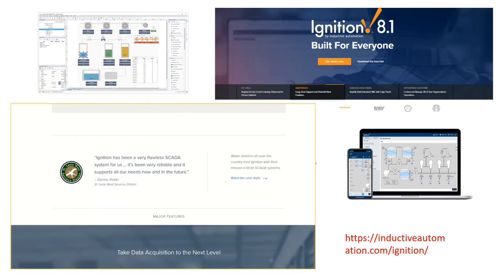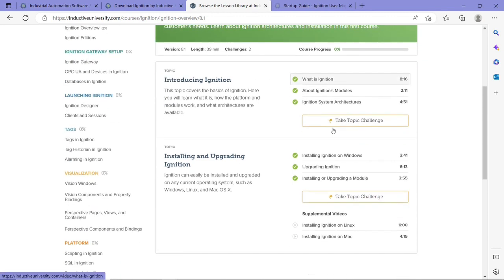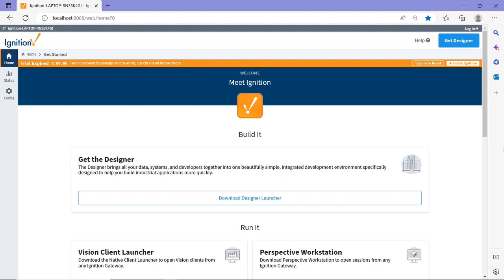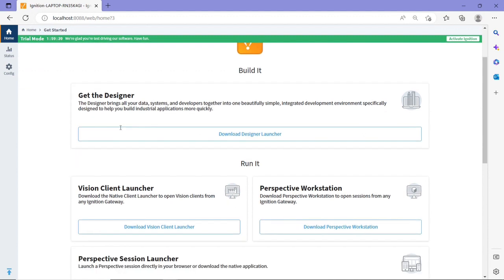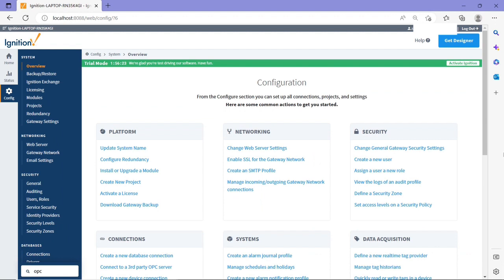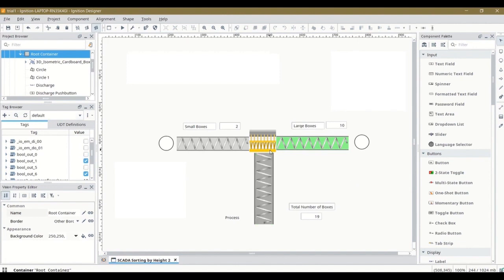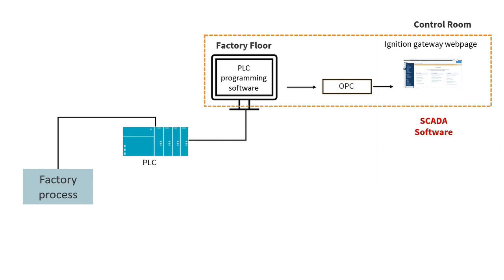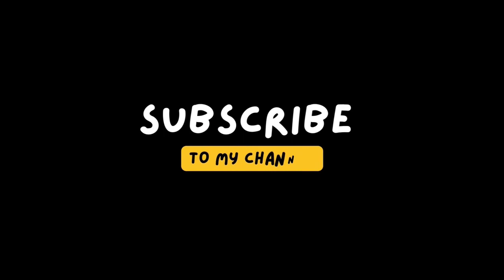Introduction to a SCADA software (Ignition Software) & an example of a SCADA software in a system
In this video , I introduce you to a SCADA software , Ignition software from Inductive automation.
In this video I cover where you can download it , accessing the resources , understanding the main two parts of Ignition software and I also want to help you understand where to place SCADA software in our SCADA system project.

SCADA is a powerful control system  that is designed to collect, analyze, and visualize data from industrial process .
Linkedin Learning Courses
👉 links
You can access my courses on LinkedIn learning, here:

PLC Simulation Software: Factory I/O with Connected Component Workbench

Learning SCADA: Collect, Analyze, and Visualize Data for Industrial Automation

links to Inductive Automation website

You can find my Industrial Automation Illustrations on Adobe

Timestamps:
00:00 Introduction to Ignition Software
04:00 Overview of Ignition Gateway Webpage
07:46 Overview of Ignition Designer
09:41 A SCADA project demo using Ignition software
12:14 Learning SCADA course
Reproducing, distributing, or using this channel video's content without explicit permission is not allowed. Sharing and referring to the videos is encouraged, provided credit to Zahraa Khalil